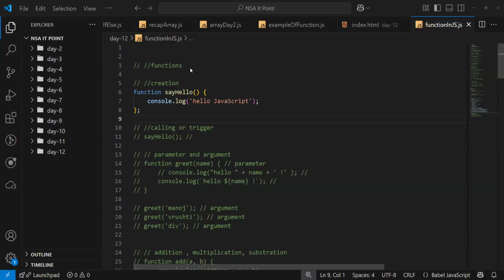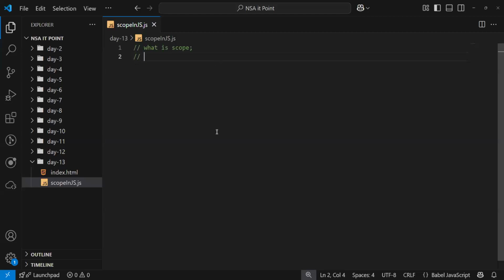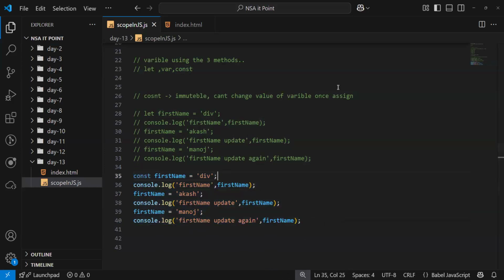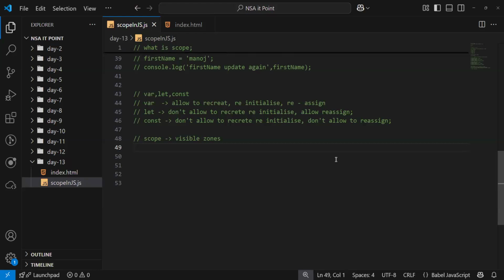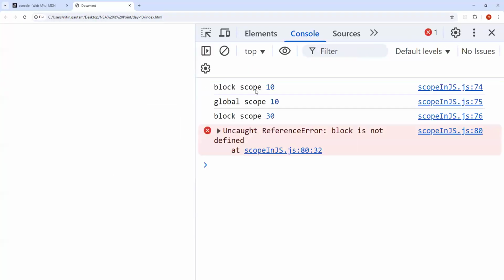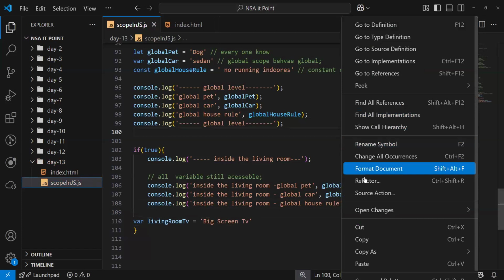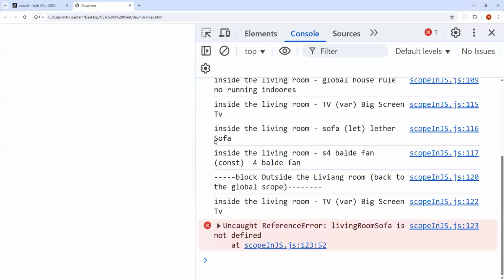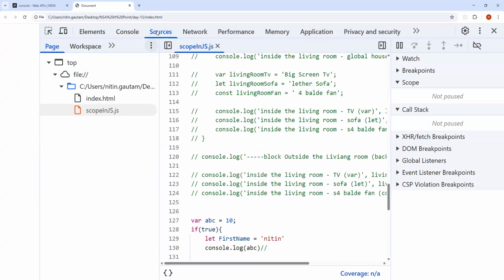12 | JavaScript Scopes explained in detail | Real time use cases | Beginner to Advanced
📢 Welcome to NSA IT-POINT – Your Gateway to Becoming an Industry-Ready Java Developer!

🚀 Are you preparing for your first IT job? Or looking to transition into full-stack web development? You’re in the right place! At NSA IT-POINT, we focus on job-oriented, hands-on training that makes you industry-ready from day one.